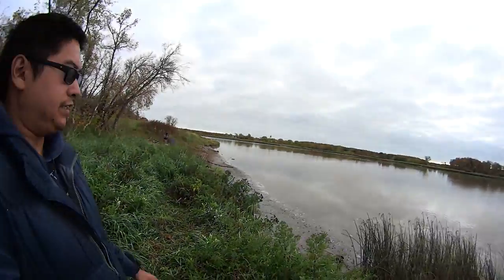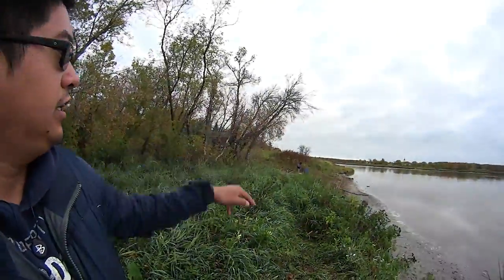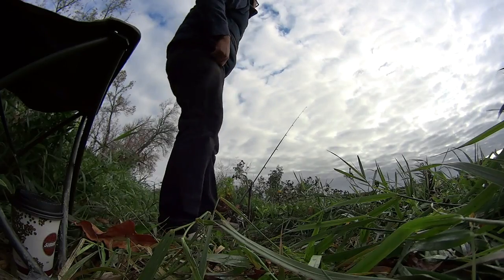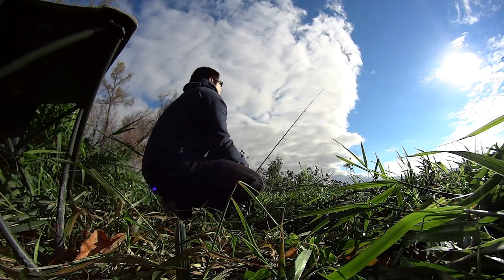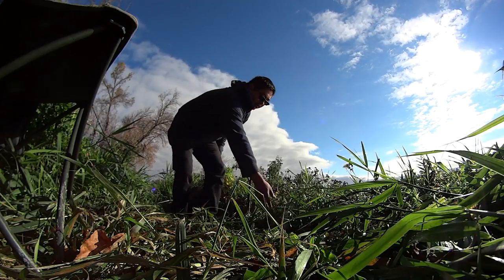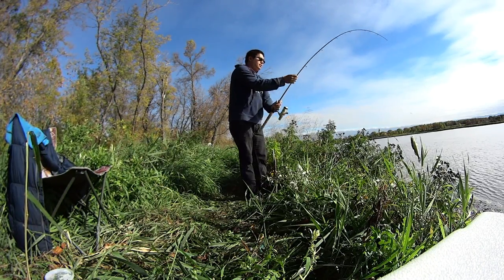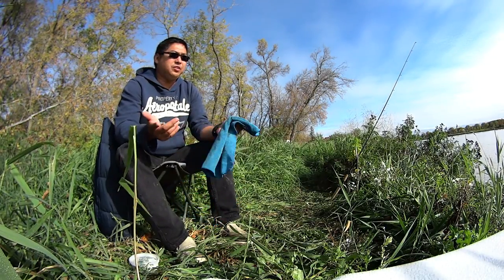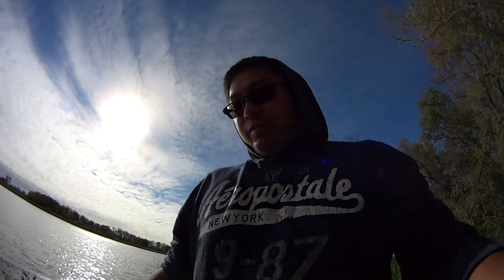Fishing for walleye aka "GreenBack" Pickerel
In this video, Me and Kiko aka the Oldman, venture off in the brinks after selkirk park in search of walleye and seeing If we can land the amazing Greenback.
Come follow me as I go on to learn about you ways and teach you how to prepare yourself to be a better angler.